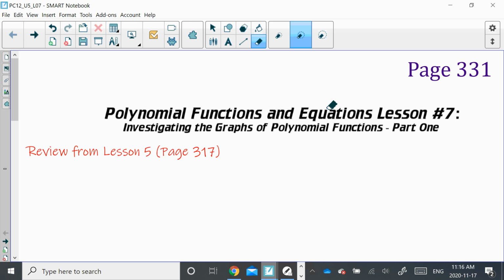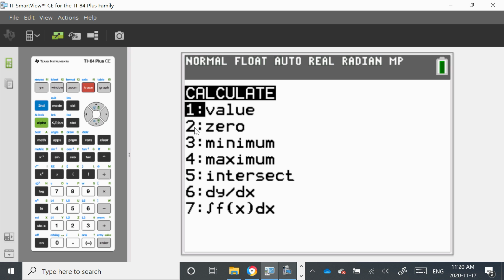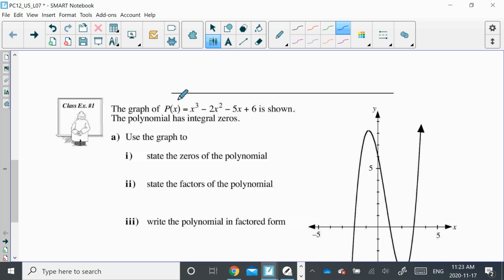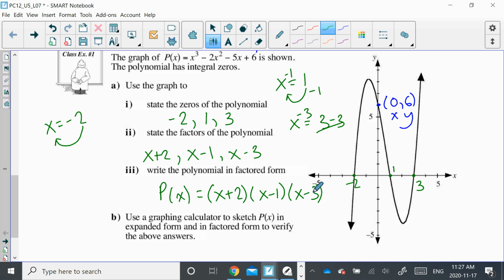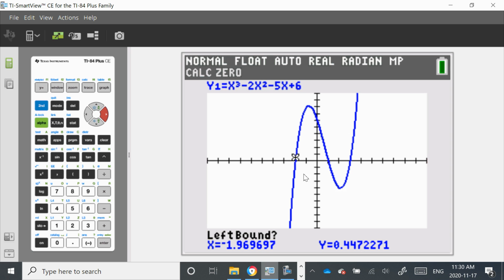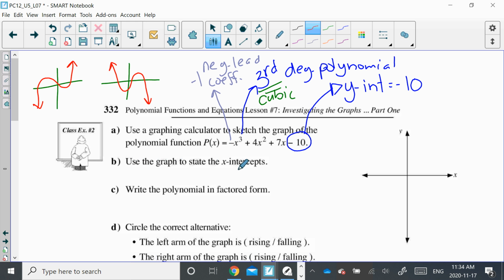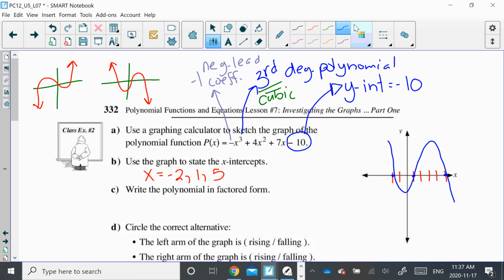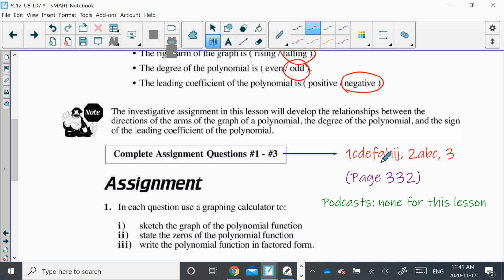Lesson 7 (Graphs - Part 1)